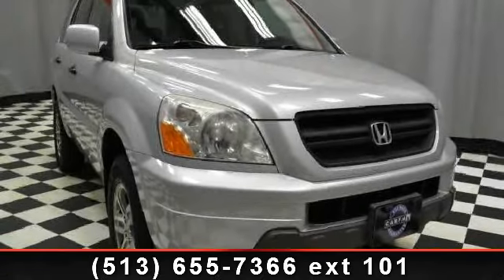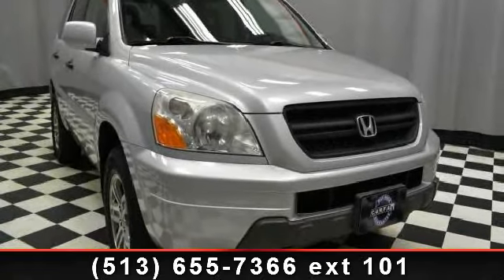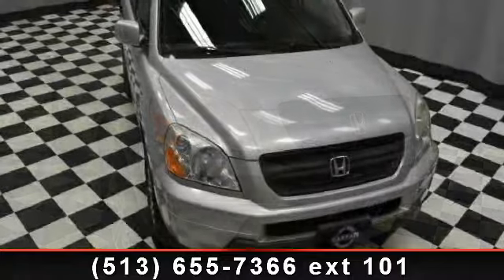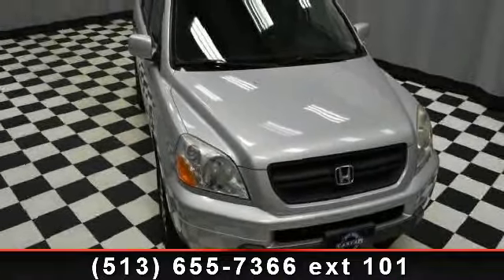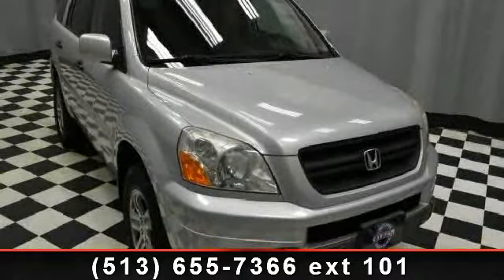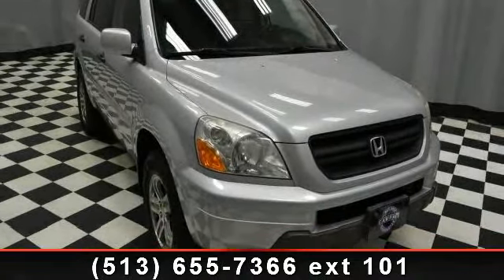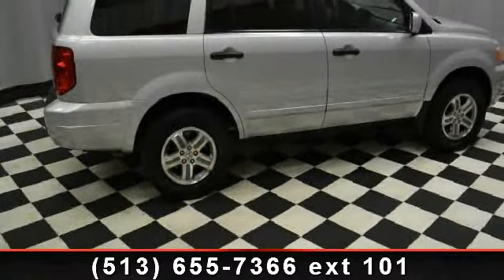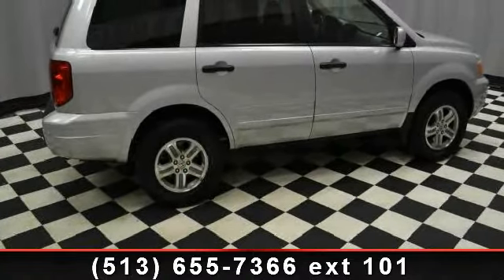2003 Honda Pilot - McCluskey Chevrolet - Cincinnati, OH 452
PRICE DROP FROM $13,626, $1,300 below Kelley Blue Book! CARFAX 1-Owner, Excellent Condition. Leather Seats, 3rd Row Seat, DVD, Premium Sound System, All Wheel Drive, Alloy Wheels, Edmunds Editors' Most Wanted Midsize SUV CLICK NOW!KEY FEATURES INCLUDELeather Seats, Third Row Seat, DVD, All Wheel Drive, Premium Sound System, Aluminum Wheels Rear Spoiler, Privacy Glass, Keyless Entry, Steering Wheel Controls, Child Safety Locks. Non-Smoker vehicle, 24 Hour Roadside Emergency Service. EXPERTS ARE SAYINGEdmunds Editors' Most Wanted Midsize SUV. Edmunds.com's review says In creating the Pilot, Honda's goal was to build the ultimate American family adventure vehicle. To meet the challenge, the Pilot SUV is equipped with seating for eight, a powerful V6 engine, a versatile interior, capable road handling and a reasonable level of off-road ability.. 5 Star Driver Front Crash Rating. 5 Star Driver Side Crash Rating. AFFORDABLEWas $13,626. Priced $1,300 below Kelley Blue Book. BUY WITH CONFIDENCECARFAX 1-Owner OUR OFFERINGSMCCLUSKEY CHEVROLET IS A FAMILY OWNED AND OPERATED BUSINESS THAT HAS BEEN SERVING THE TRISTATE AREA FOR OVER 20 YEARS. WE PRIDE OURSELVES IN PROVIDING GREAT SELECTION,BELOW KBB PRICING,AND 100% GUARANTEED CREDIT APPROVAL FOR EVERYONE! WE ALSO HAVE A GREAT SELECTION OF GM CERTIFIED VEHICLES THAT QUALIFY FOR GREAT INTEREST RATE FINANCING AT GMAC. AT MCCLUSKEY WE PUT OUR USED VEHICLES THROUGH AN EXTENSIVE RECONDITIONING PROCESS TO MAKE THEM AS LIKE NEW AS POSSIBLE. Pricing analysis performed on 7/24/2012. Please confirm the accuracy of the included equipment by calling us prior to purchase.